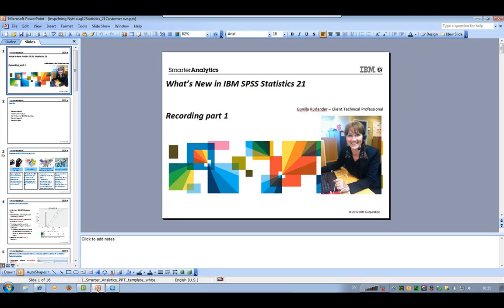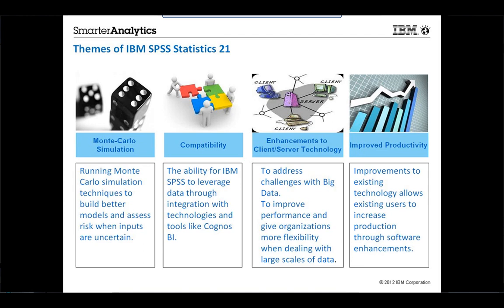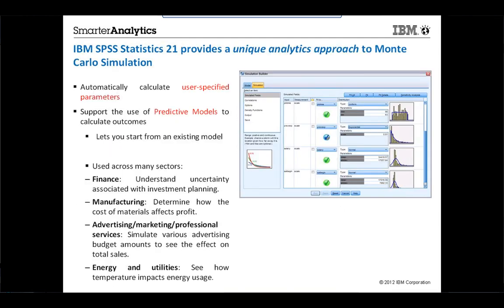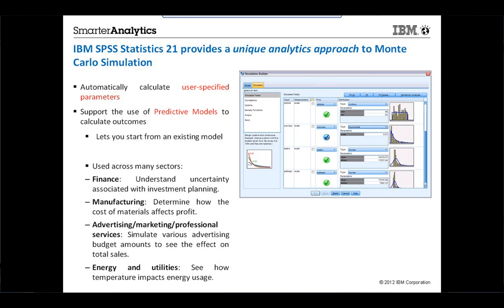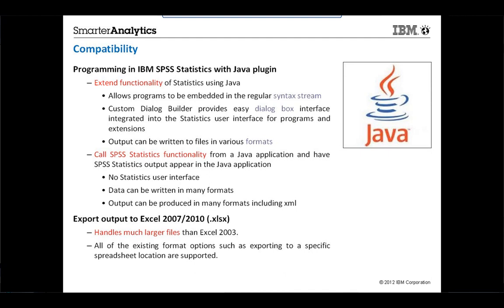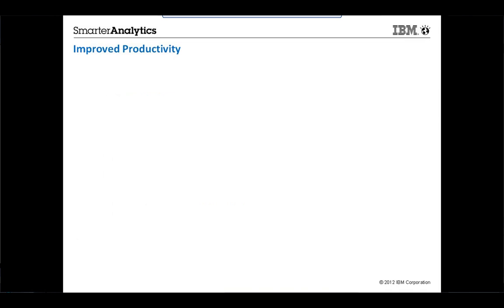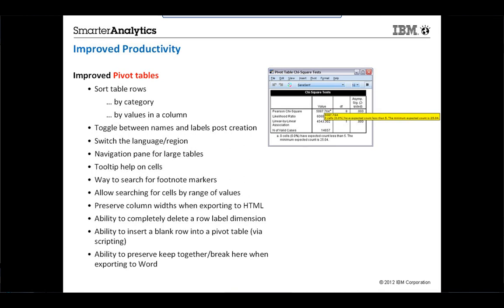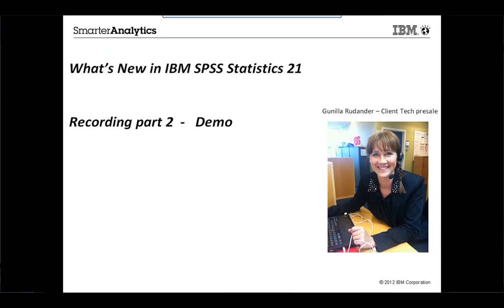part 1 news in IBM SPSS Statistics 21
Listen to the news in version 21 of the software IBM SPSS Statistics. No demo in part 1 only in part 2.